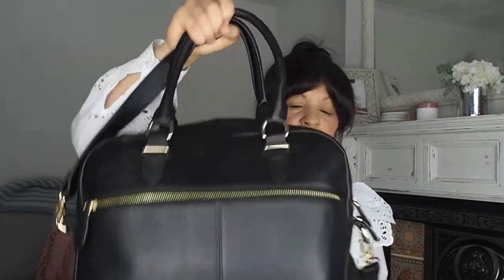What's in my baby:toddler Cocobow changing bag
Now a Mum of 2, Henry nearly 3 and Georgie 5 months, I wanted to share with you all the things I cannot possibly leave the house without.

The Bag
The Ebony Motherknot Bag by Cocobow

I'm Wearing
White Broderie Blouse by H&M - Sold out online, however still in stores